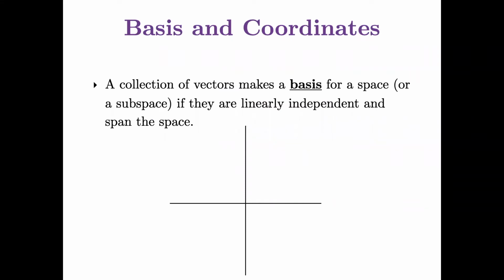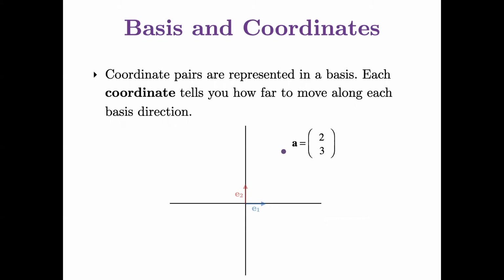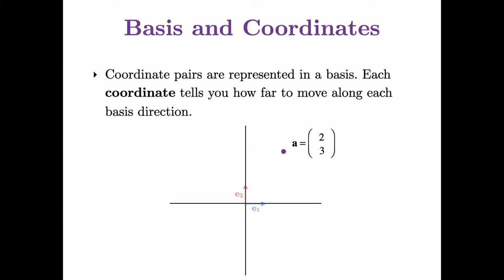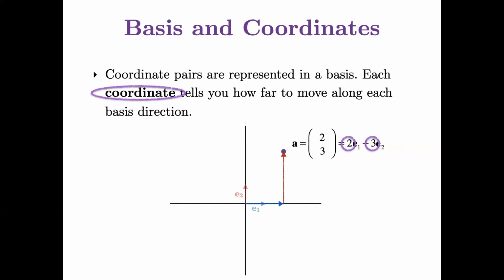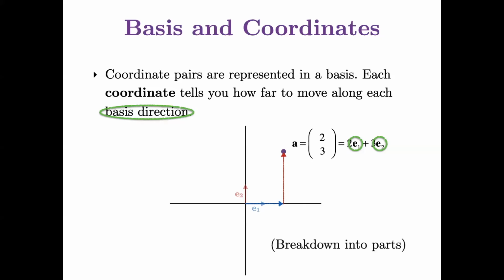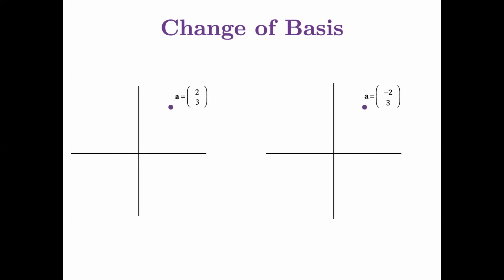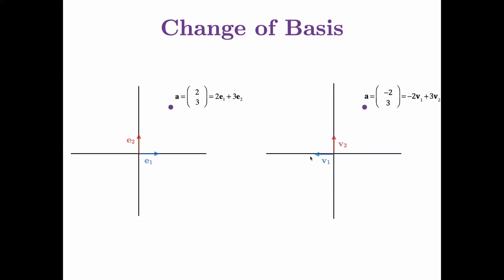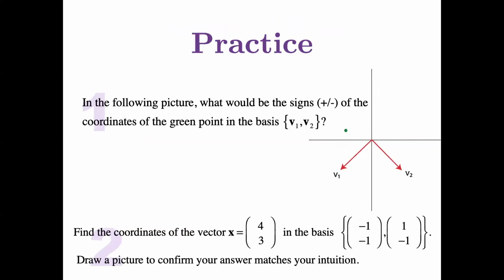2 Coordinates and Bases